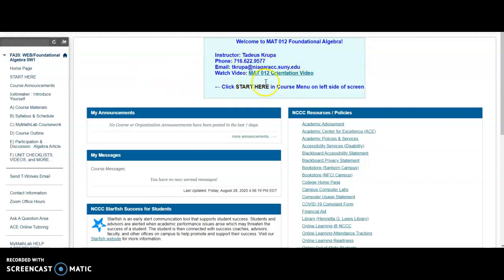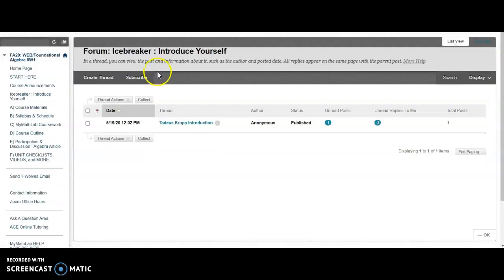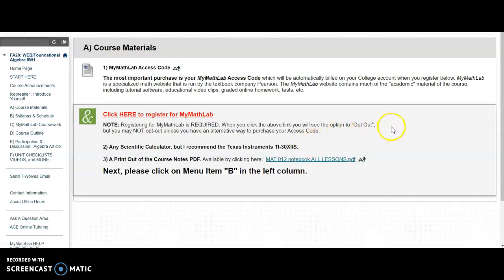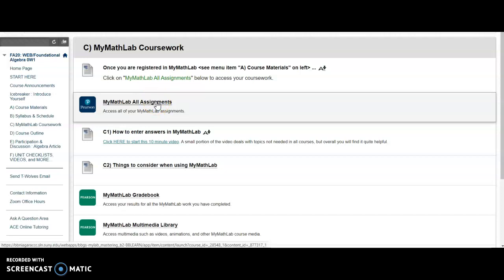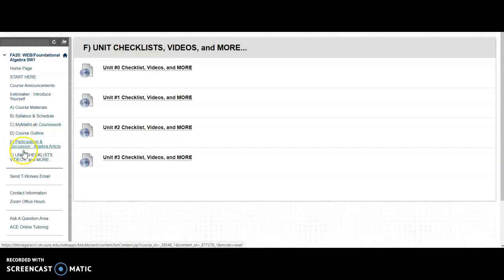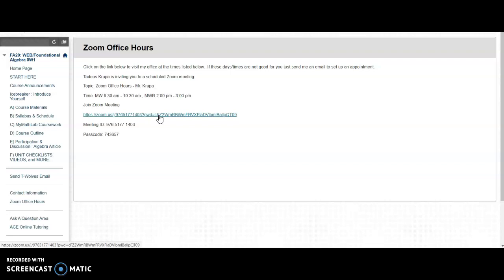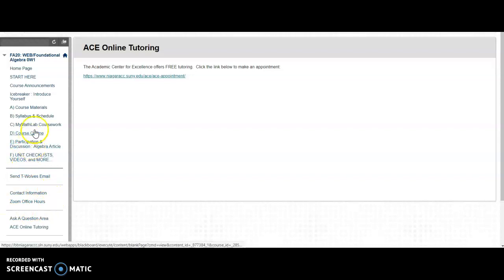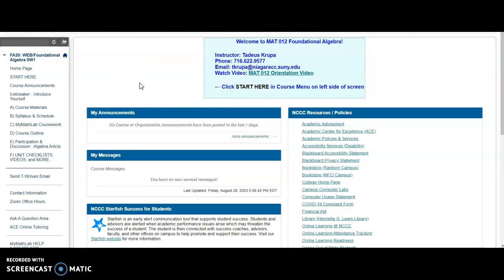MAT 012 Orientation Video Fall 2020